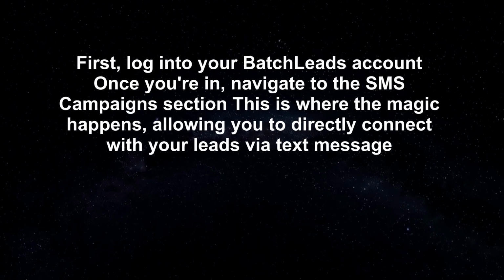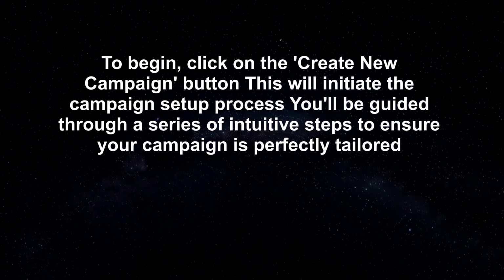How to Do a Sms Campain In Batchleads - AshleyHowTo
How to Do a SMS Campaign in BatchLeads explains the process of creating and executing effective SMS marketing campaigns within the BatchLeads platform, covering list segmentation, message crafting, and campaign tracking to maximize engagement and lead generation. This tutorial guides you through each step, ensuring your campaigns are optimized for success and compliance. Unlock the potential of targeted SMS marketing to reach your ideal customers!

00:00 Intro
00:05 Logging In and Navigating to SMS Campaigns
00:18 Creating a New Campaign
00:29 List Segmentation
00:47 Crafting Your SMS Message
01:12 Scheduling and Review
01:25 Campaign Performance Dashboard